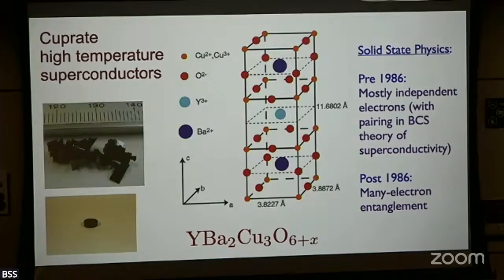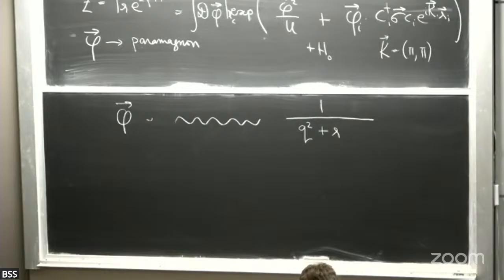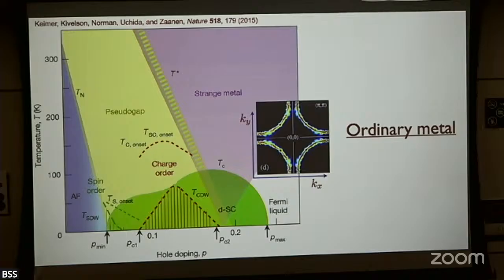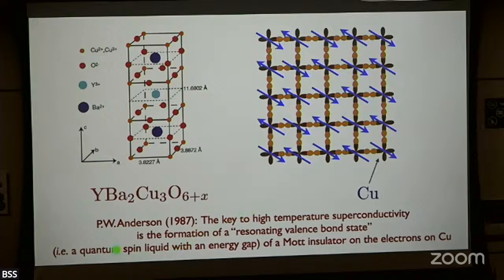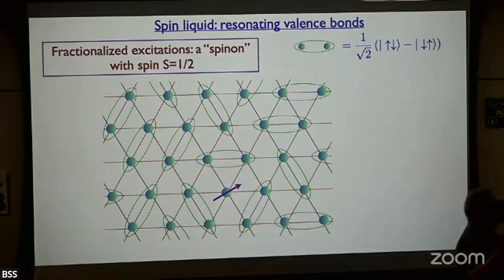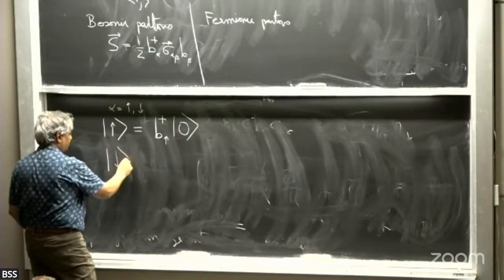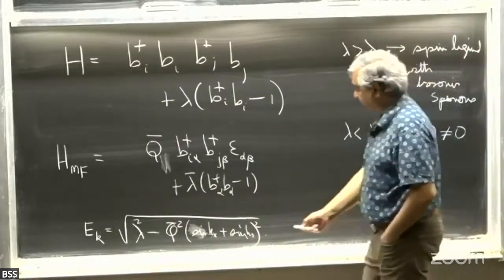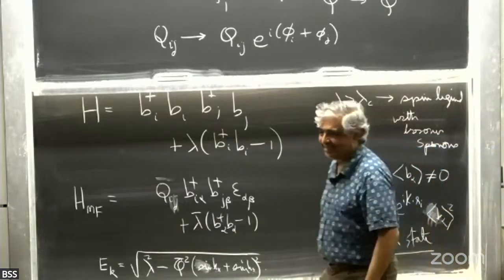S. Sachdev I - Parton theory of spin liquids on the square lattice